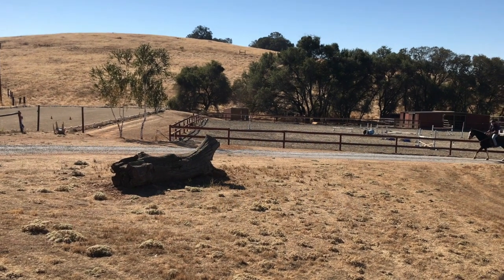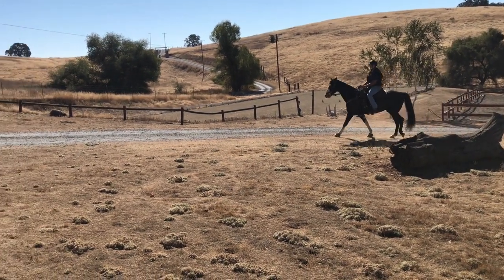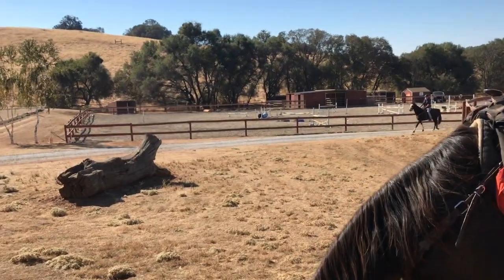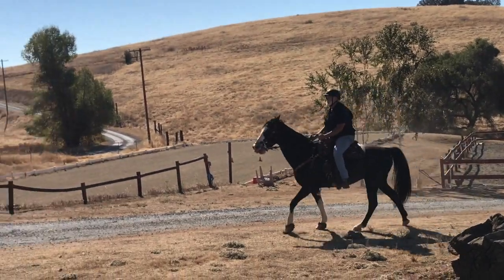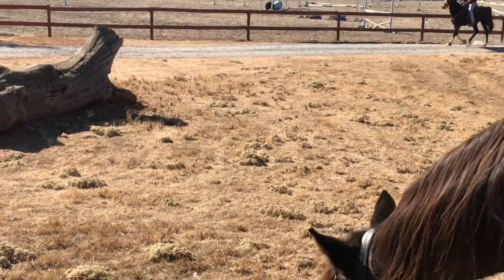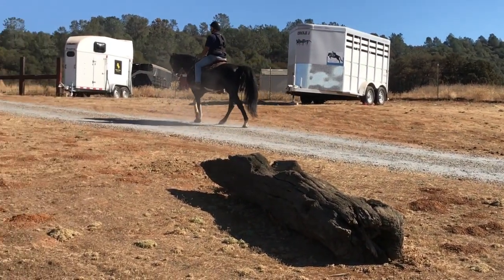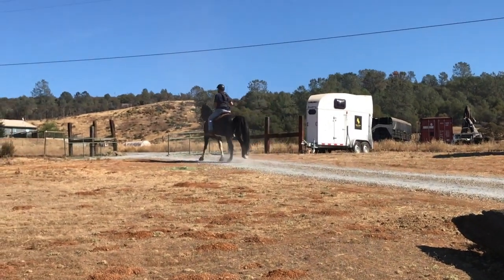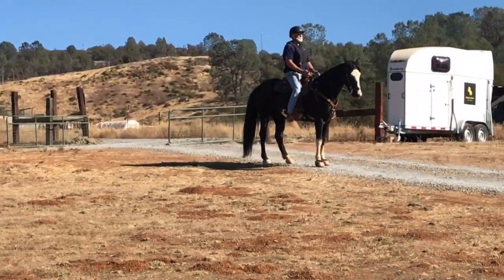Gaited Horse Training - Tennessee Walking Horse - Lesson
MajesticRider.Com